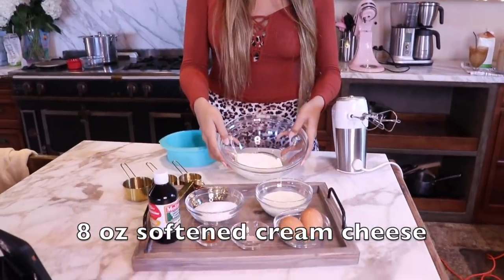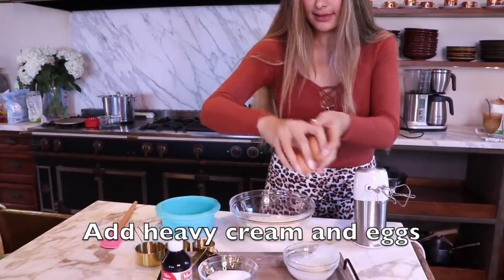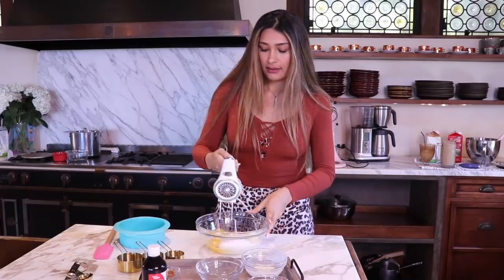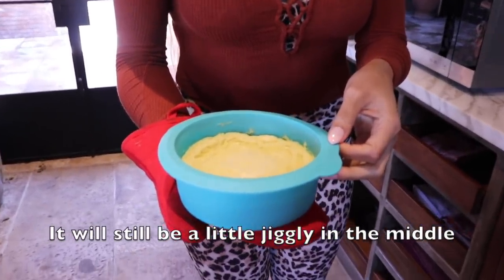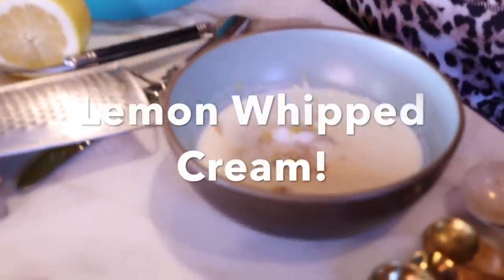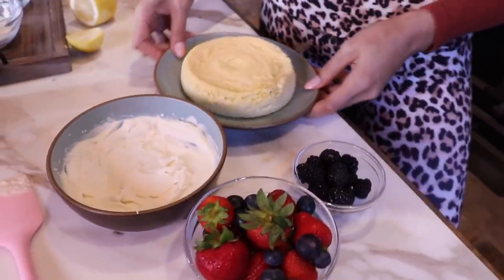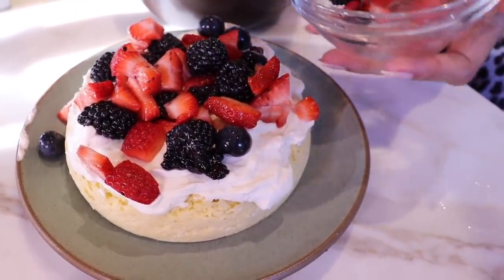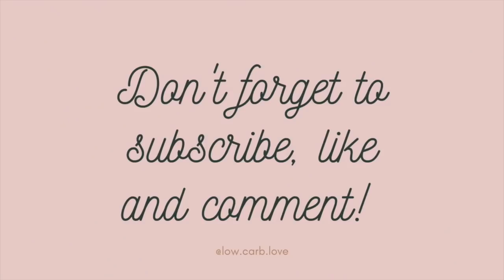1 CARB KETO CHEESECAKE! How to Make 5 Minute Microwave Cheesecake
Servings: 6

Ingredients:
8 oz softened cream cheese

1/2 cup heavy cream

1/2 cup sweetener

2 eggs

1/2 tsp lemon juice

1/8 tsp cinnamon

1/2 tsp vanilla extract or 1 tsp vanilla flavoring

Garnish: Mixed berries

Directions:
Whip cream cheese, eggs, heavy cream, cinnamon, vanilla, salt and sweetener together until combined and smooth.

Place batter in silicone mold and microwave for 5 minutes.

Take out of microwave, it should be a little bit jiggly inside.

Set in fridge for 1-3 hours.

For lemon whipped cream, add ingredients into bowl until stiff peaks form!

Macros:
Per Serving:

Calories: 225

Fat: 21g

Protein: 5g

Carbs: 1g

Timestamps:
0:00 Intro
0:13 Ingredients
1:08 Cooking
7:16 Taste Test